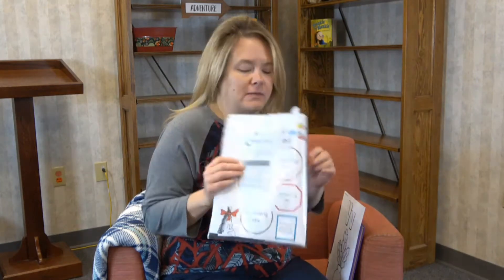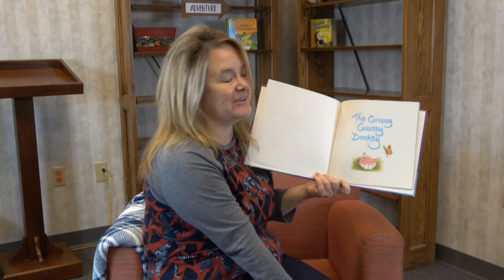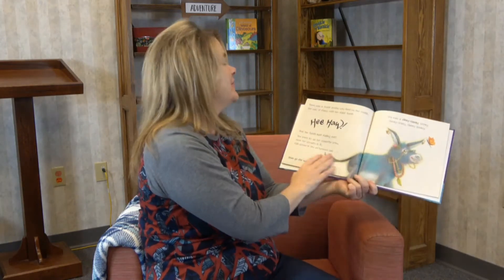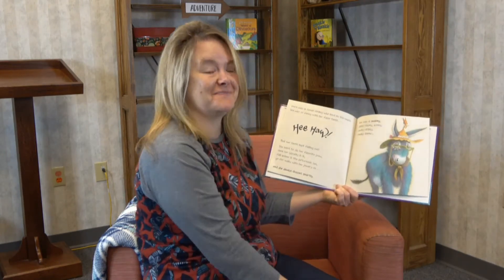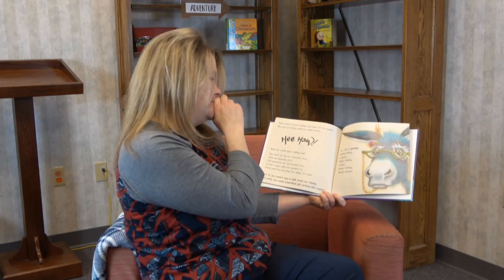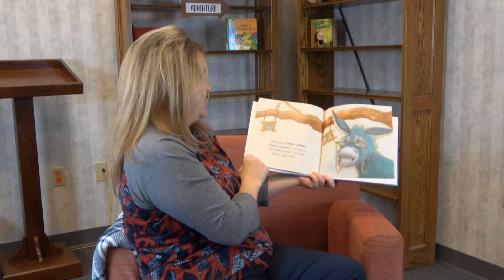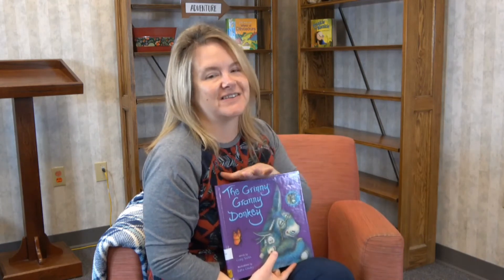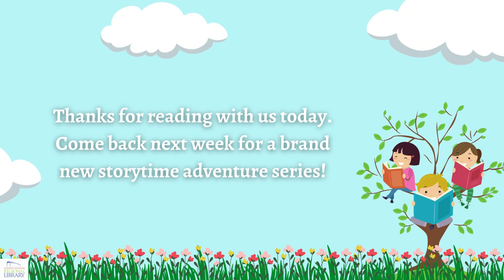Storytime Adventures (March 2022): The Grinny Granny Donkey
Welcome to our March 2022 Storytime Adventures series with Miss Tori! Join us for fun adventure to read and play from home to transition into spring. Be sure to come by the AHRL to pick up your storytime backpack that will include ALL of the necessary materials to participate in these activities for free!

Come back next week for a brand new storytime adventures series!